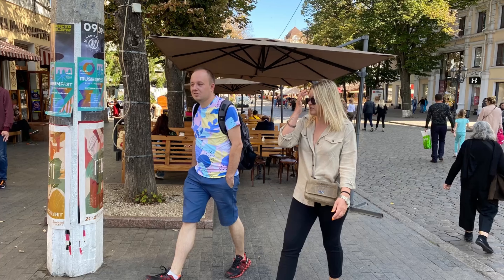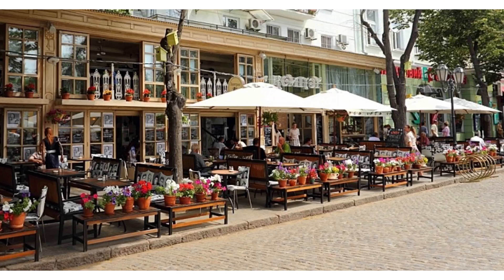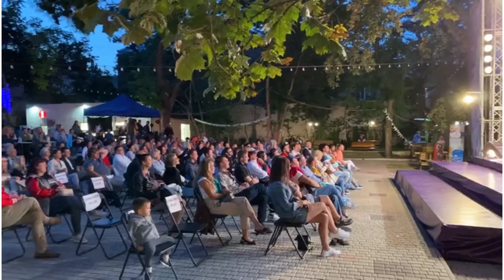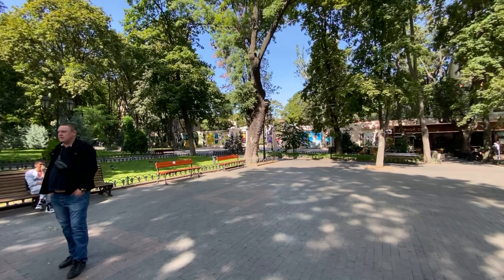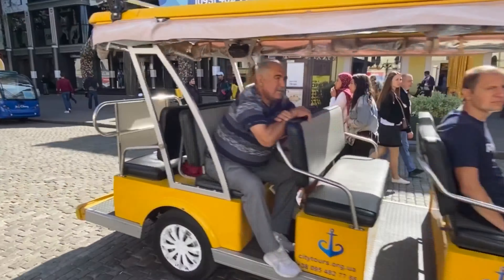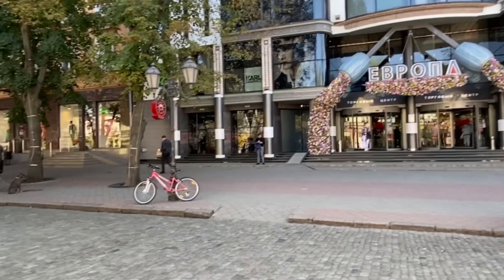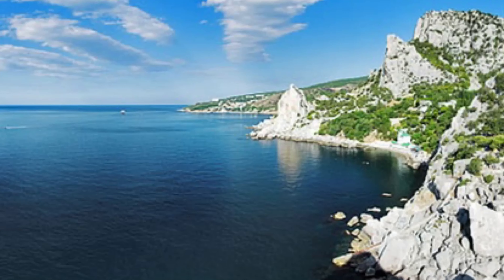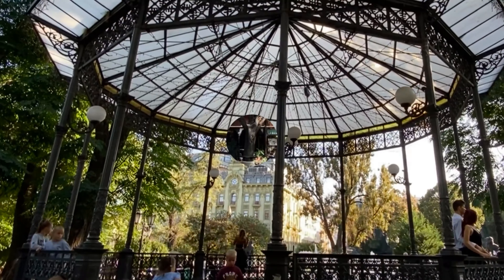Vlogging in one of the Historic street of Odessa. THE STREET OF DERIBASOVSKAYA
The beauty and the free access to the park is mind-blowing
And same name on Instagram
Here is the link to my last video, A DAY ROUTINE IN A RUSSIAN SPEAKING SCHOOL👇